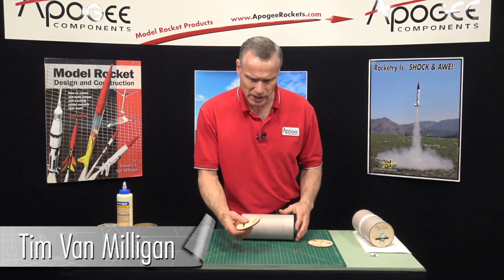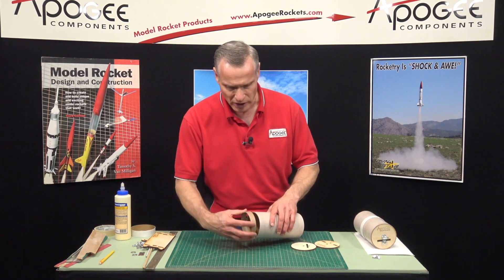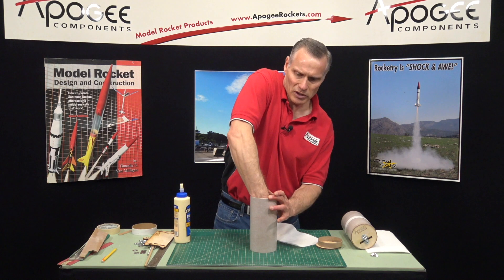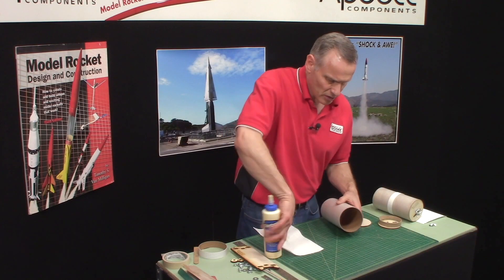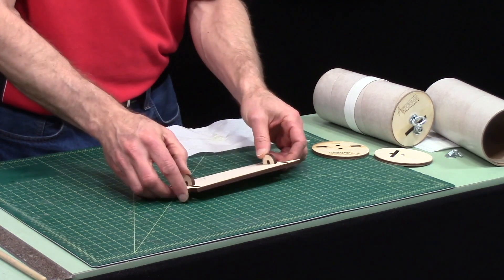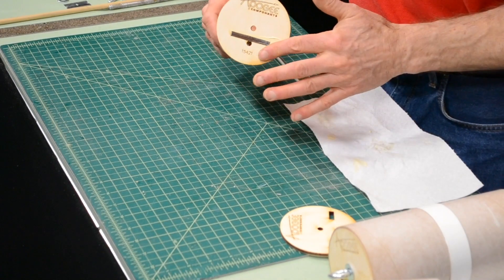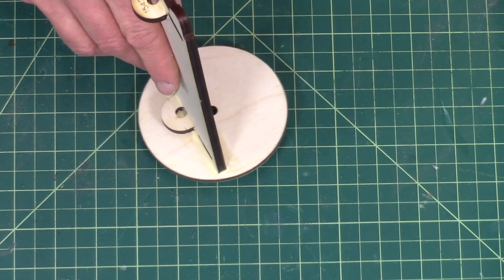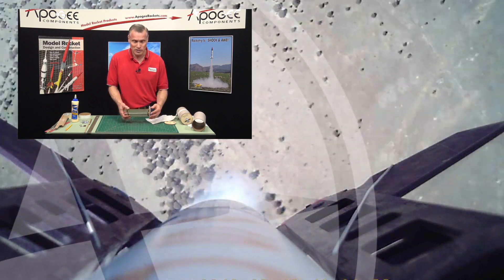Apogee 4" Ebay Assembly: Part-2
This video continues the assembly of the 4-inch (98mm) diameter electronics bay kit from Apogee Components. We're gluing in the stop rings, and then gluing on the threaded rod alignment rails. After that, the bulkhead with the single slot is glued onto the sled plate.